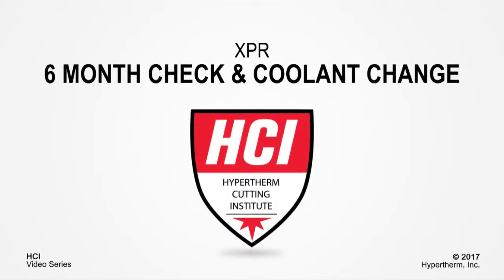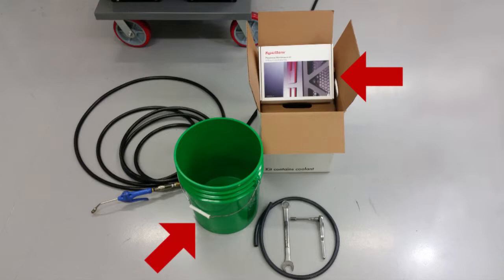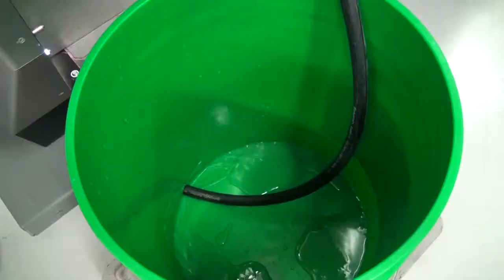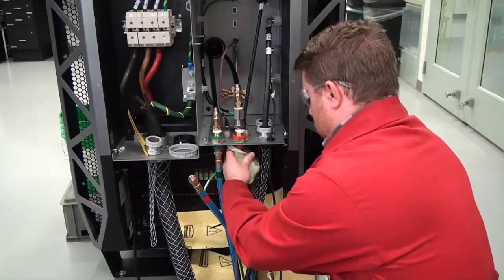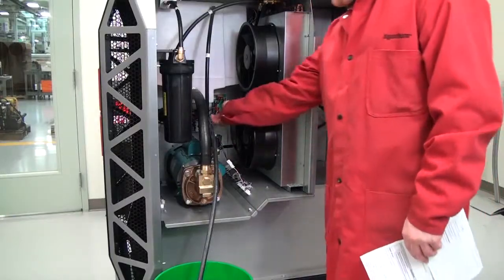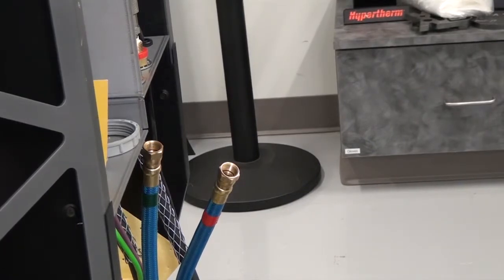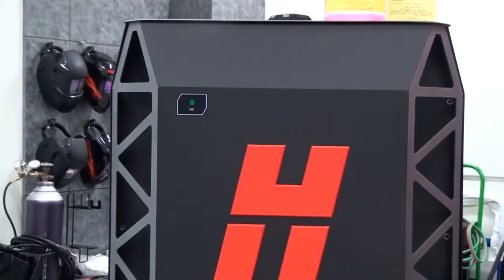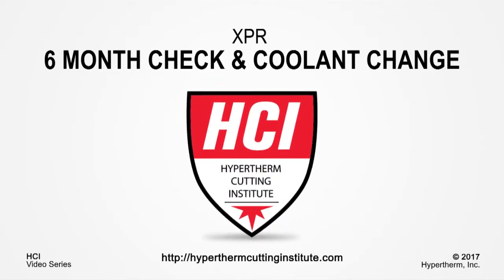Hypertherm XPR® X-Definition Plasma: 6 month check-up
Using the XPR Preventative Maintenance Manual, this short video will cover the steps that need to be taken to complete the XPR 6-Month Check and Coolant Change from the Maintenance Log provided in the manual. By performing the 6-month check, you may find small problems before they impact production. This helps to ensure good cut quality and longer problem-free operation.